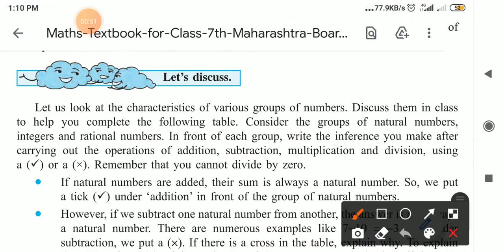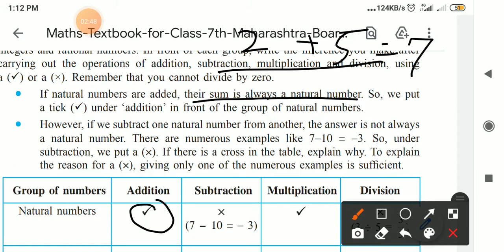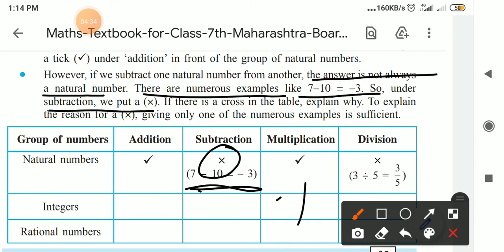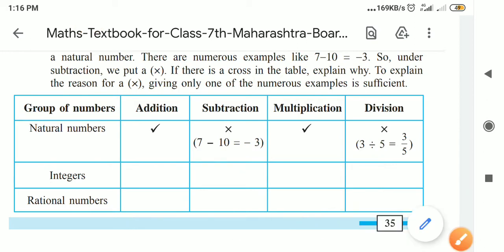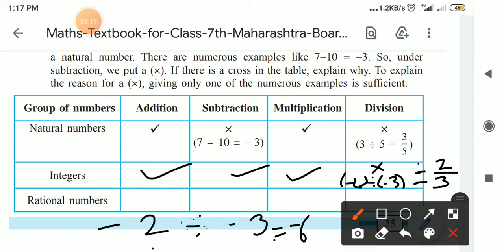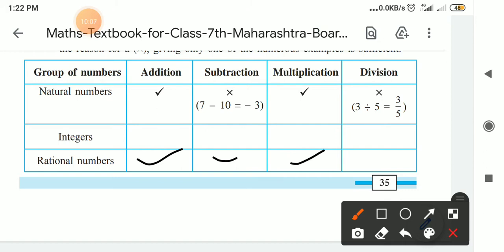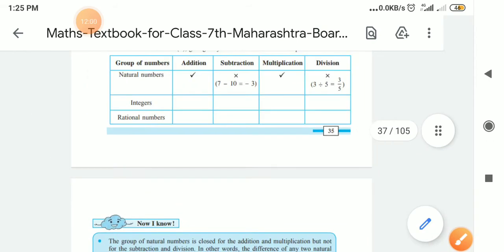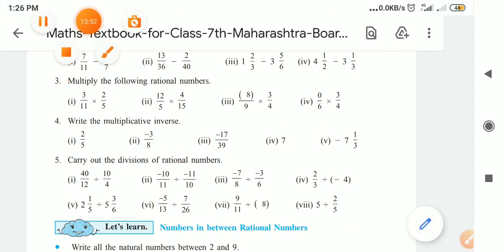Operation on natural numbers.(lec3)